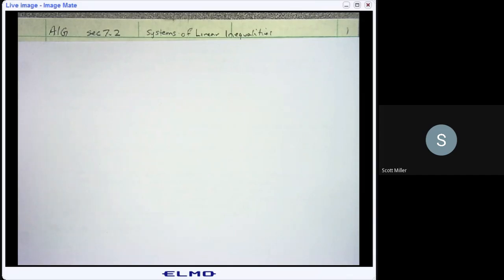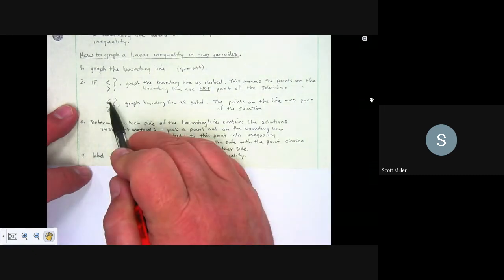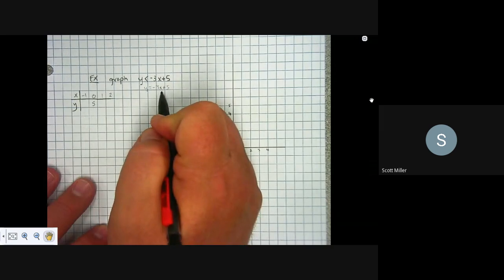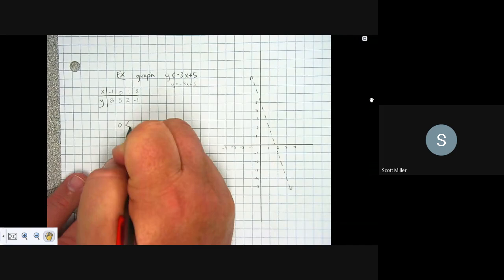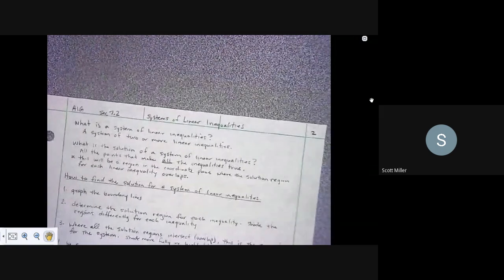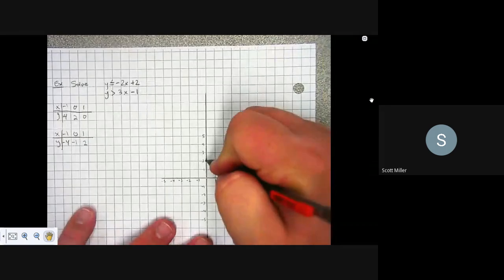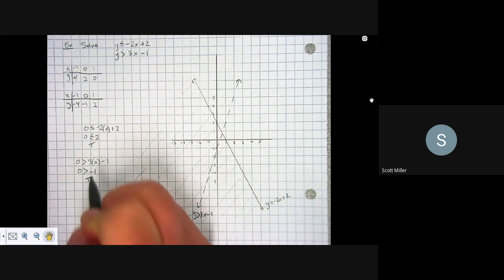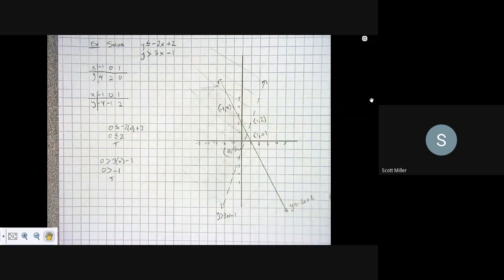Alg 1 Sec 7 2 system of linear inequalities